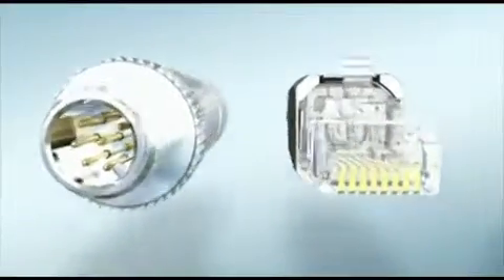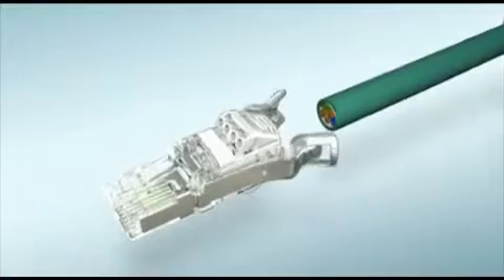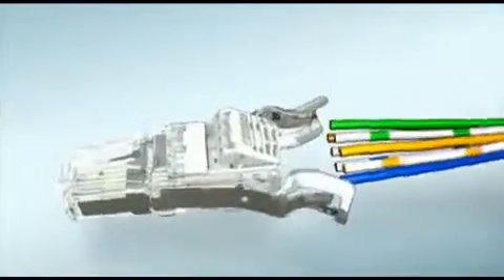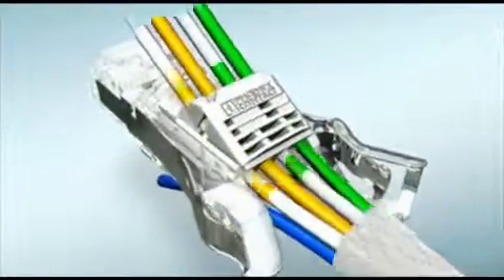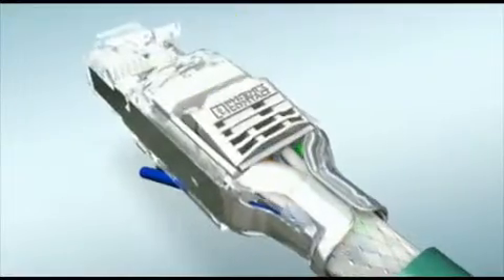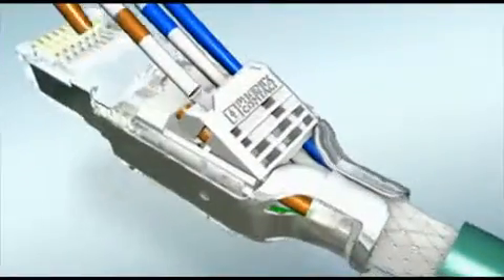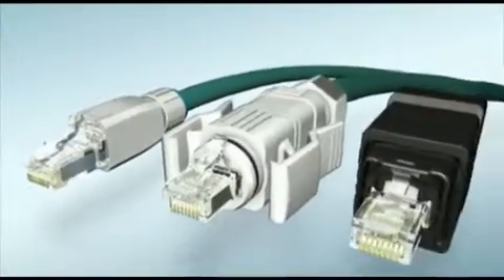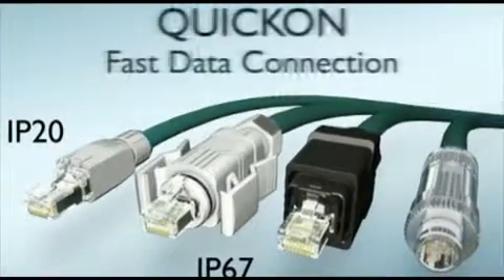Field Wireable RJ45 with QUICKON Technology - Phoenix Contact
The VARIOSUB RJ45-Quickon from Phoenix Contact is the world's first RJ45 plug connector for tool-free assembly available with eight positions and in accordance with Cat 5e. In compliance with standards, the VARIOSUB RJ45-Quickon is suitable for all industrial Ethernet transmission, ethernet-based fieldbuses, such as PROFINET and Ethernet/IP, as well as the classic office applications, and on to Gigabit Ethernet.